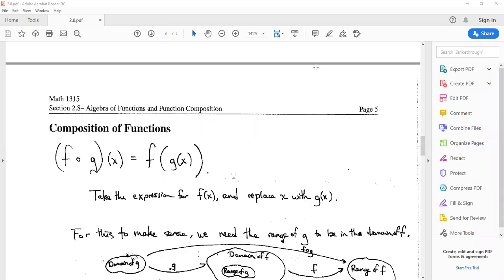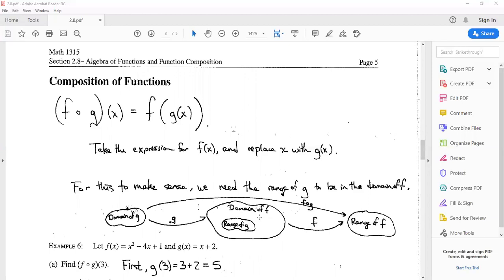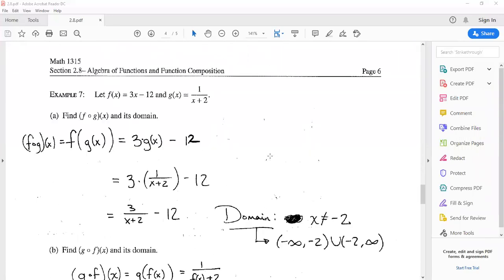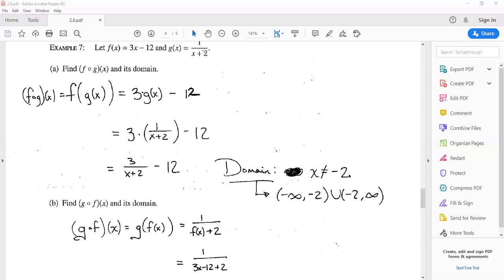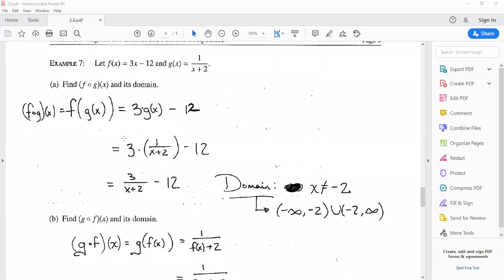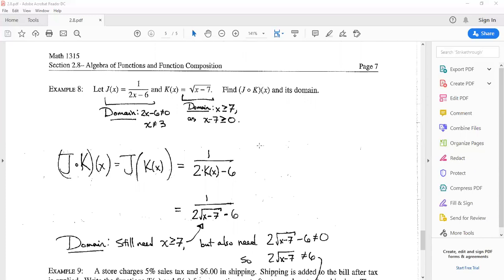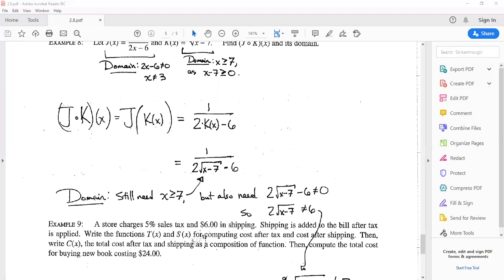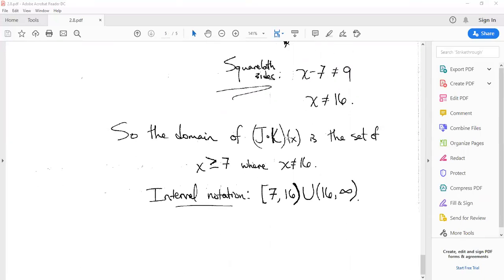2 8part2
We'll discuss composition of functions,.